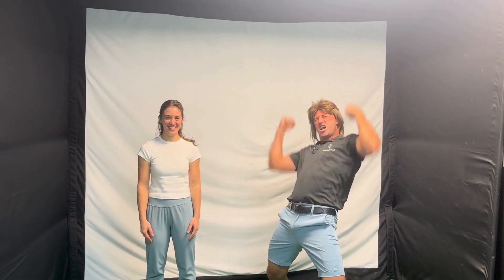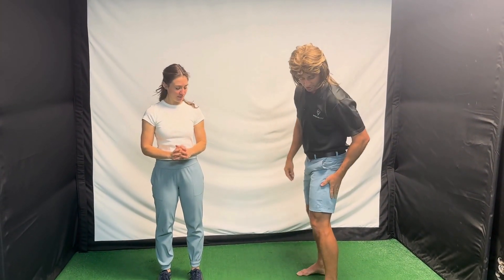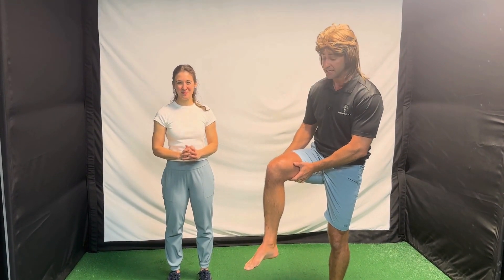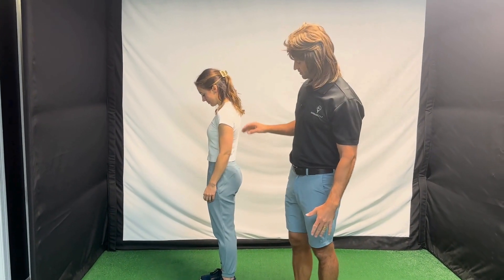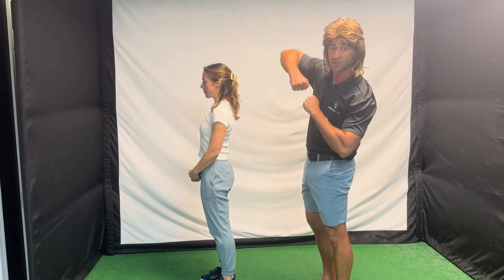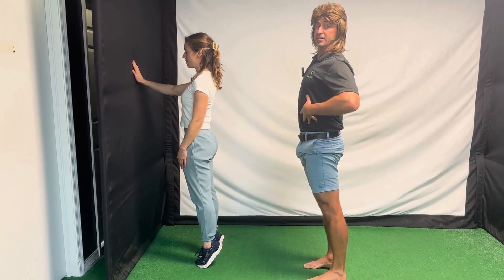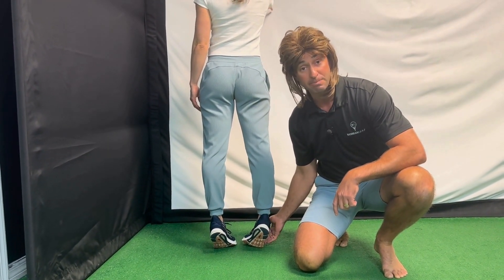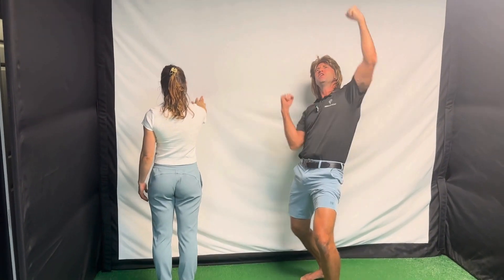Knee Pain Relief Week 4: Simple Exercise to Relieve Knee Pain!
Part 4 in my Knee Pain Relief Series! This one simple exercise will drastically relieve your knee pain!

Facebook: @bermanwellness , @physicaltherapynaples, @Berman Golf
Instagram: @berman_wellness, @bermanphysicaltherapy , @Berman Golf
Youtube: Berman Golf, Berman Physical Therapy